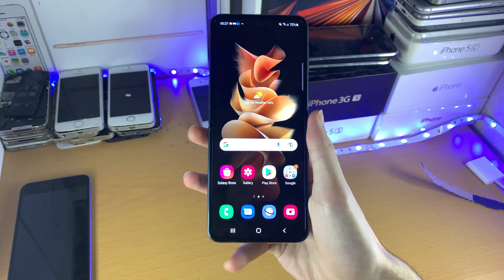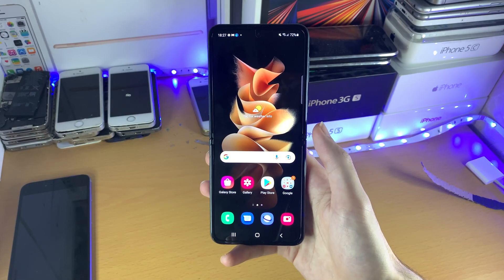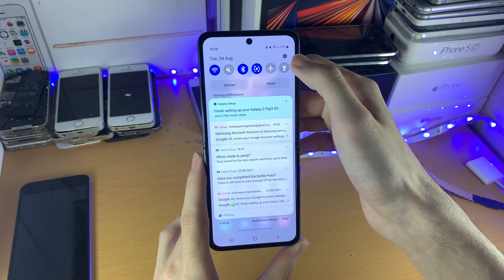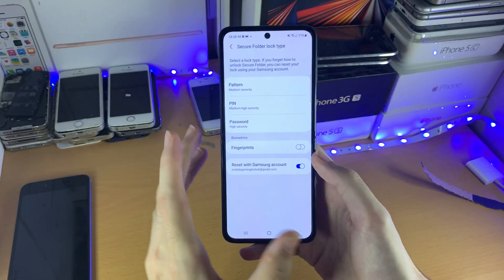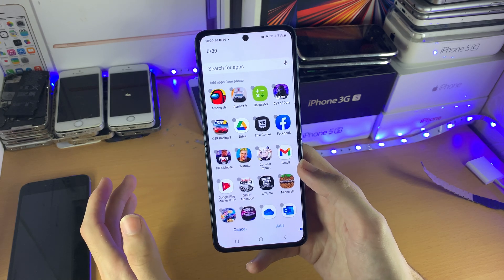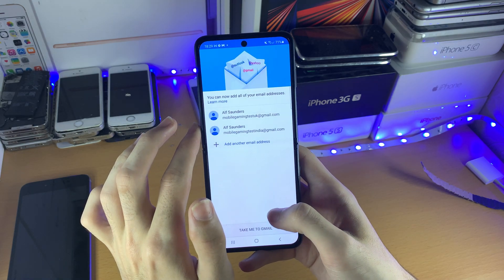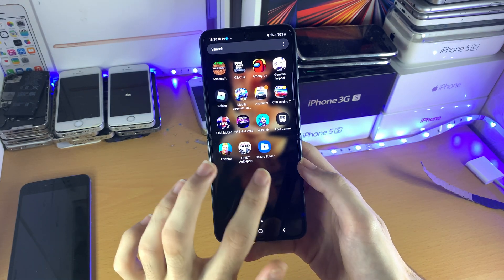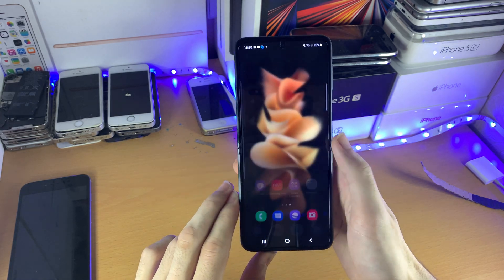How To Lock Apps on Samsung Galaxy Z Flip 3 5G!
How To Lock Apps on Samsung Galaxy Z Flip 3 5G | Lock Apps on Galaxy Z Flip 3! Do you own the Samsung Galaxy Z Flip 3 and want to Lock any App on your device? If so, this tutorial is for you! I will teach you How To Lock Apps on Galaxy Z Flip 3 in this tutorial. The process to Lock apps is very easy, just make sure you watch the full tutorial through!